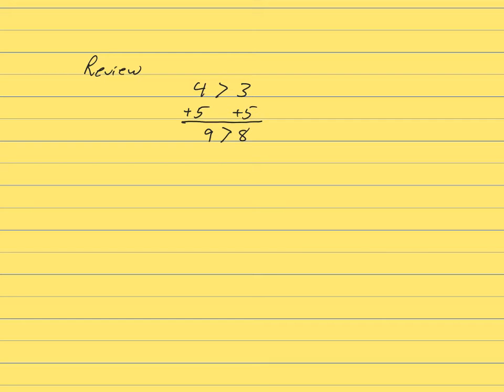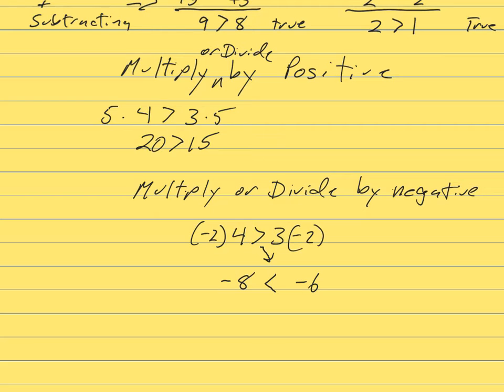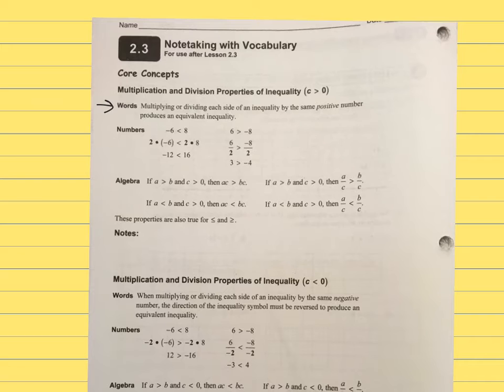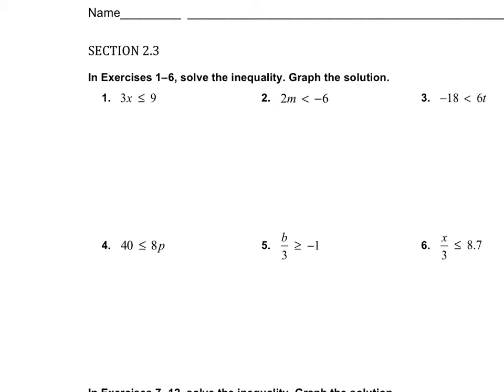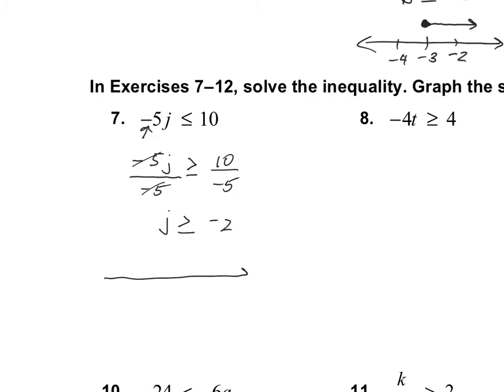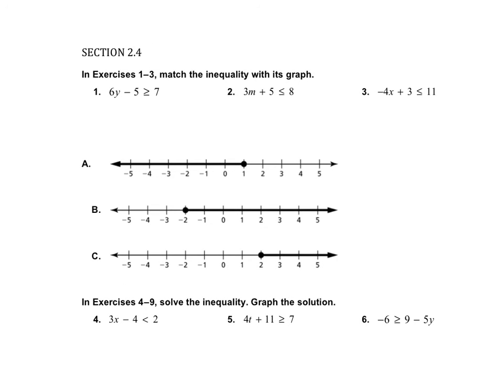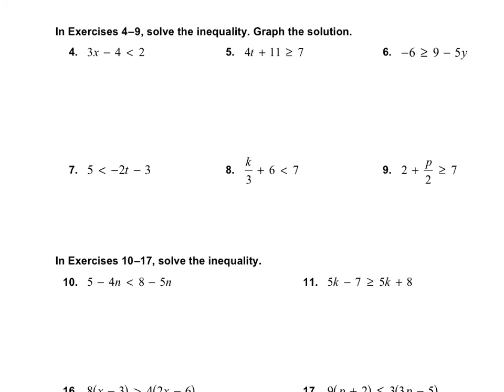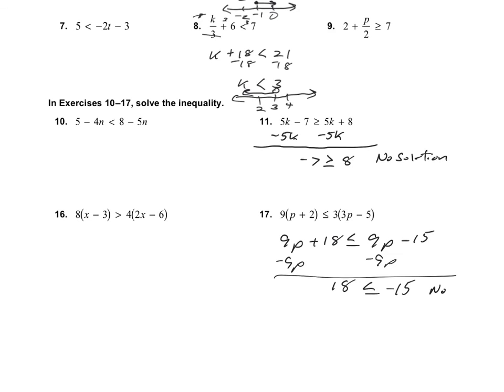Alg 1 sec 2.3-2.4